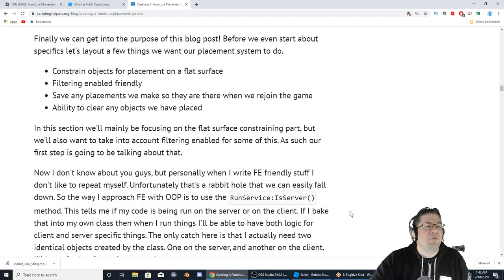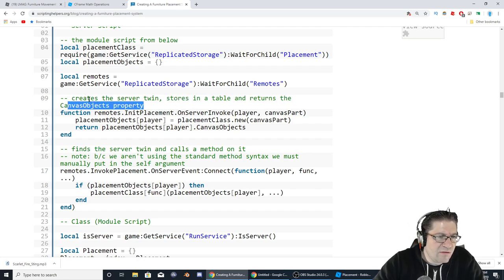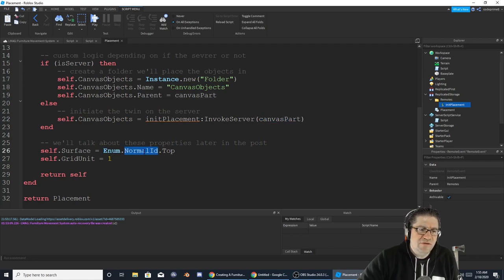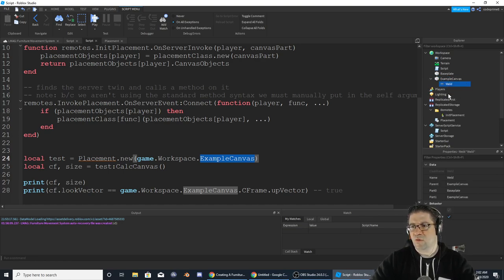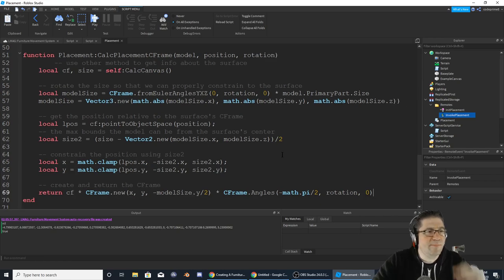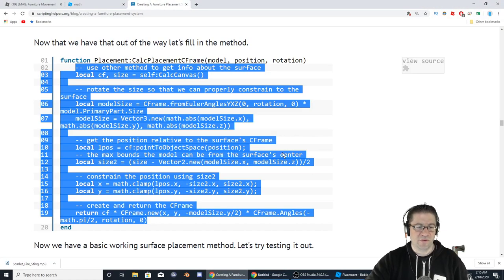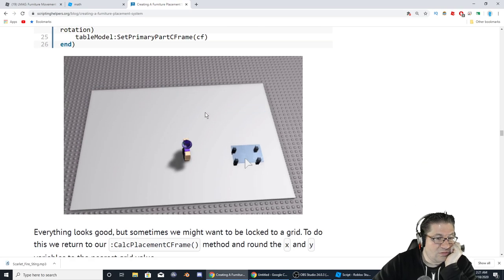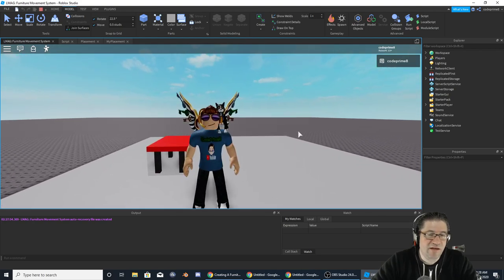LMAG: Furniture Placement System (part 2)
In this episode of LMAG, we continue on with the Placement system (its a big one) But we finally get it working and now we can place some things down on our "canvas" WOOT WOOT! Heres the links you will need to create a furniture placement system on Roblox with Lua Scripting. ;)